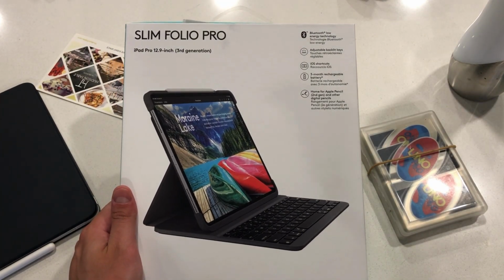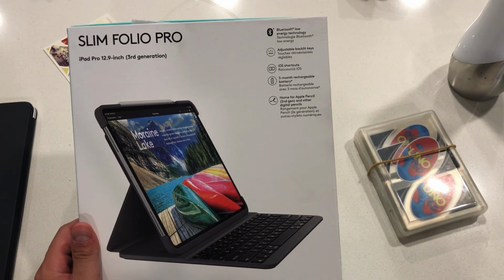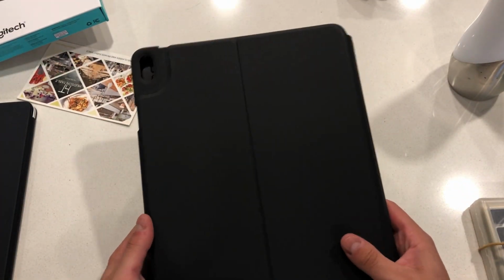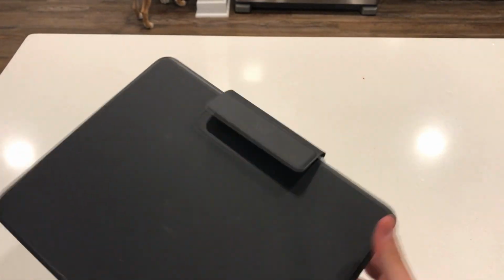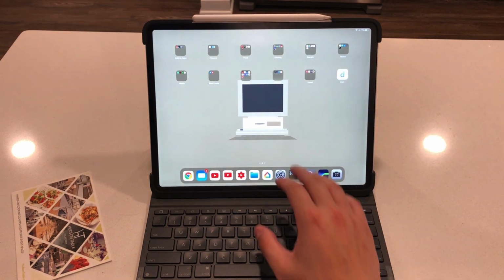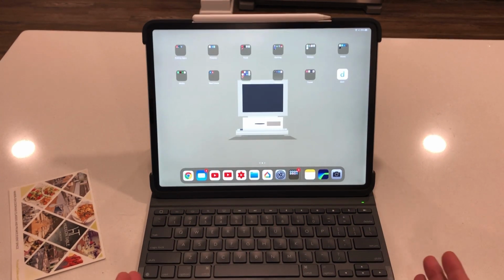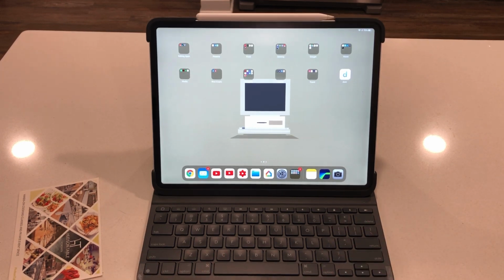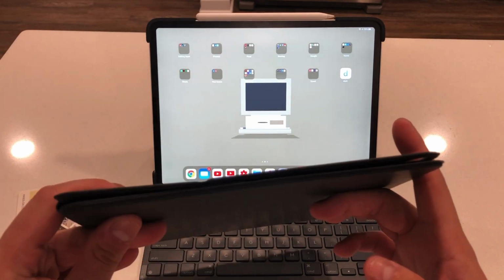Logitech Slim Folio Pro Keyboard Case | Unboxing & Review!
Hey guys! Finally got my hands on a few iPad Pro keyboard cases I wanted to review. Would you guys rock this case?